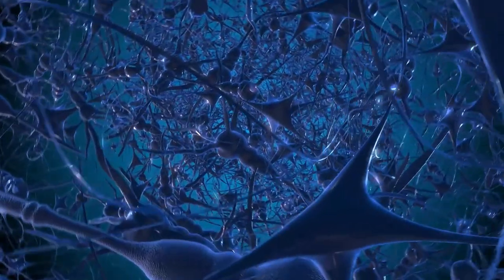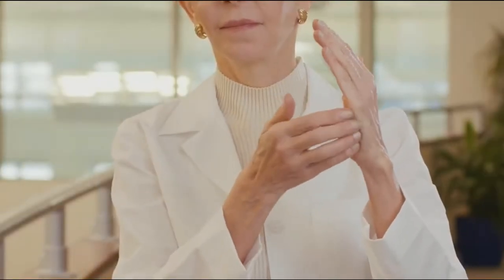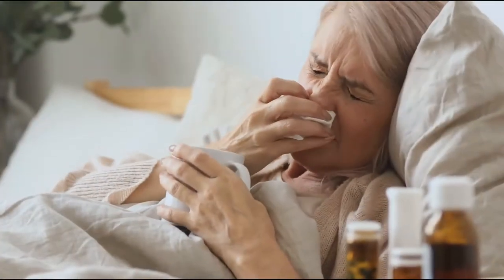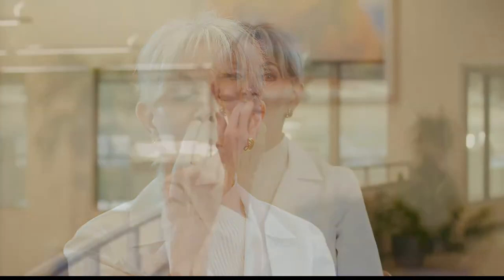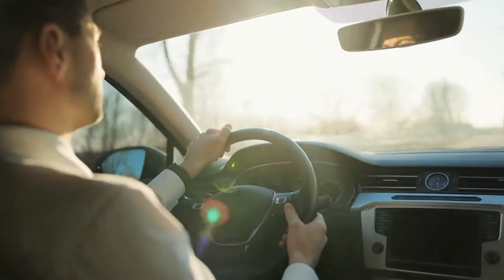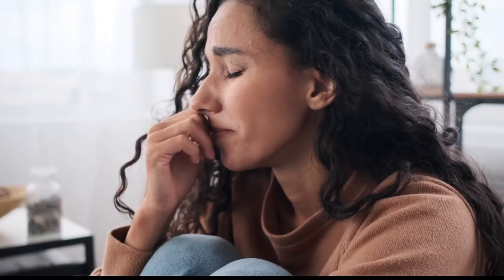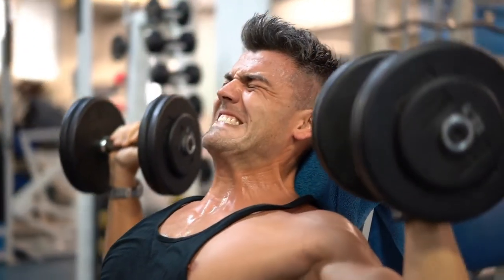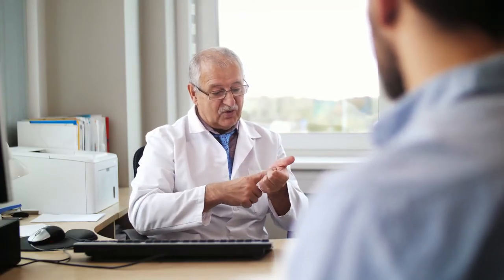TAPPING FOR ANXIETY | TAPPING BRAIN FOG | Firstmedical Painrehab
Hey everyone, Welcome to Firstmedical Painrehab Center. Greetings!
What is Tapping? Tapping for Anxiety and Mental Fog?Do you ever feel like your mind is entirely clouded and unable to think clearly? Or are you experiencing negative emotions and want to clear out your mental clouds? That's all right. Cheer up! I am here to help you with an incredible stress relief technique that will benefit your mind and body. If you need to reduce your brain fog and anxiety quickly and effectively, there is no better method than Tapping. It is often known as EFT,stands for Emotional Freedom Technique, and is a wonderful fusion of modern psychology and energy medicine. When energy becomes stuck,it appears as stress in the form of anxiety,pain,addictions,negative emotions etc and we have ALL been there. The  question  now is how we can bring ourselves out of this state and return to a place where we can think clearly and calmly. The answer is Tapping of Course! Tapping, base on acupunture principles,is excellent for dealing with stress and anxiety. In the same way that acupunturre targets specific meridian points; EFT taps on key energy hot spots to help you feel better. It is throught that restoring this energy balance can relieve symptoms that a bad experience or emotion may have caused. In this video, the whole process is divided into FIVE easy steps that you have to follow.So, let's get started.
✅ Here,  you will also get the best psychology support with short videos, amazing and interesting psychology tips and facts plus deep relaxing calming music. To listen to our other relaxing music for a different ambition, check out the playlists on our homepage.

✅Firstmedical Painrehab is dedicated to for Mental Wellness and Awareness.Mental health awareness is something that's so important, especially in today's society where we're constantly being bombarded with so much negativity. It's time that we start talking about mental health more openly and break down the stigma that surrounds it. Please check on your friends who are struggling and encourage each other for mental health screening. DO NOT be afraid to seek professional care or talk out your feelings.
MUCH LOVE!
These are the topics which I cover in my videos:
mental health
self improvement
brainy dose
psychology
psychology facts
interesting facts
amazing facts
self help
relationships
subconscious mind
human psychology
practical psychology
personality disorder
psychology facts about humanbehavior
psychology tricks
psycho analysis
psychology tiktok
motivational video
panic attack
educational videos
childhood trauma
how to improve mental health
clinical psychology
mental health tips